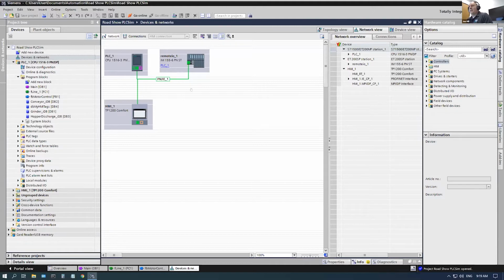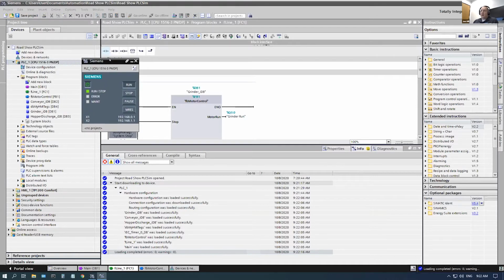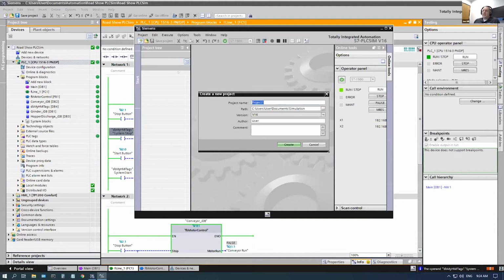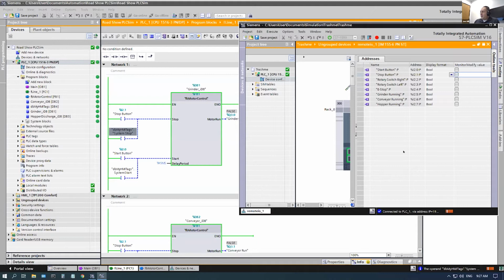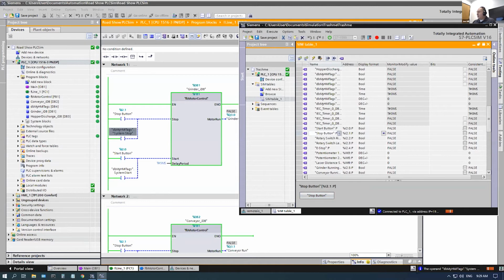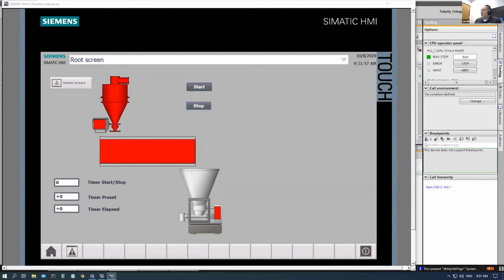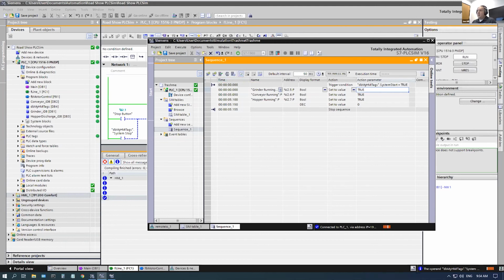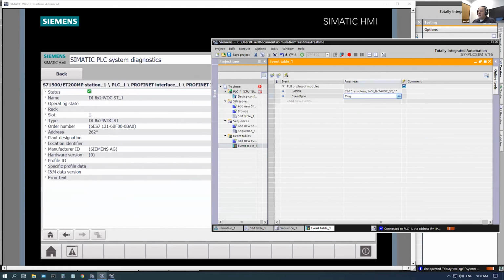2020 Digital Software Summit | Siemens' PLCSIM | EandM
✈ Get Your Project Off the Ground.

This is not your typical automation simulator! Did you know TIA Portal has a feature to simulate your PLC programs? Get the basics on writing and testing code without hardware with the PLCSIM tool by Siemens.